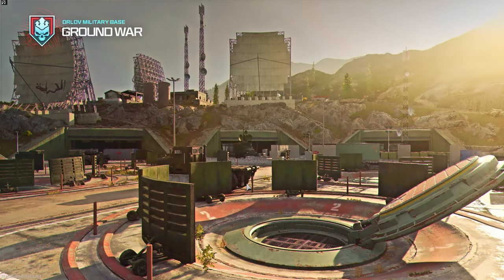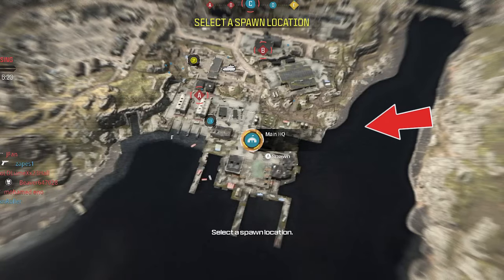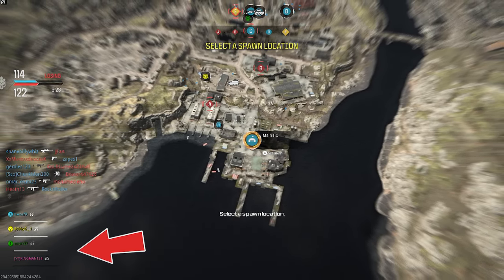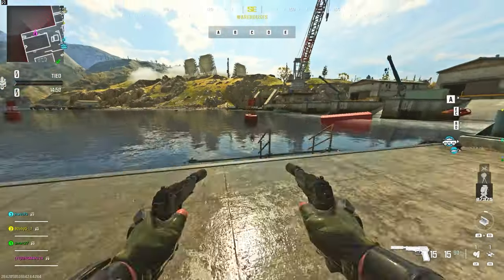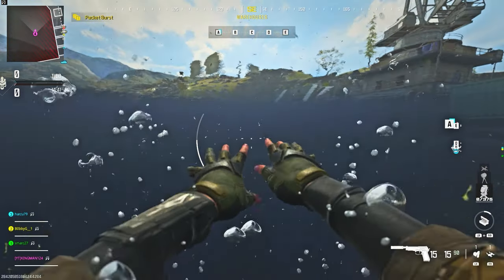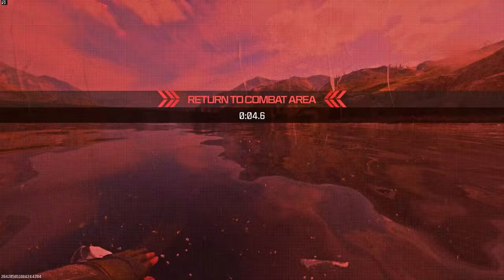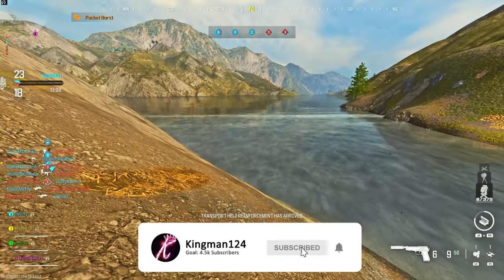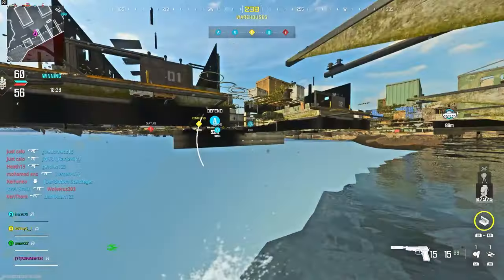Modern Warfare 3 Glitches NEW SOLO Walk In FULLY OUT OF MAP Glitch On GROUND WAR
In today's video i will show you a walk in fully out of map glitch.
Founders:
Social Medias Below:
Song Today:
When you are using this track, please add this in your description: